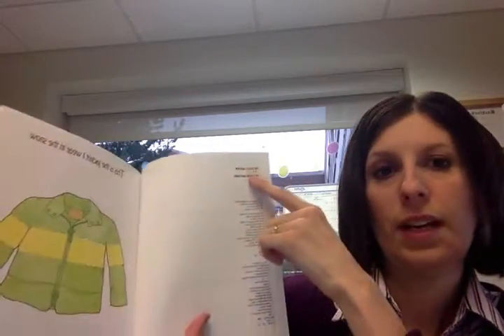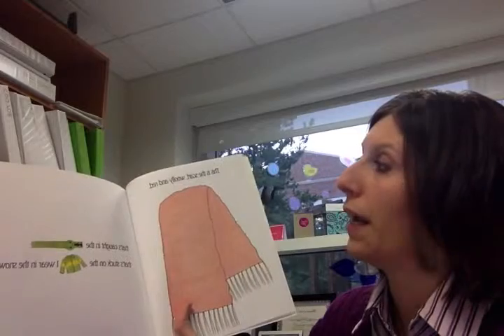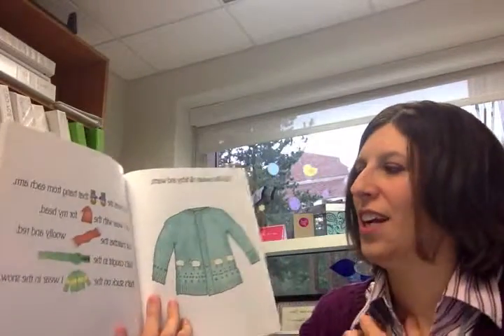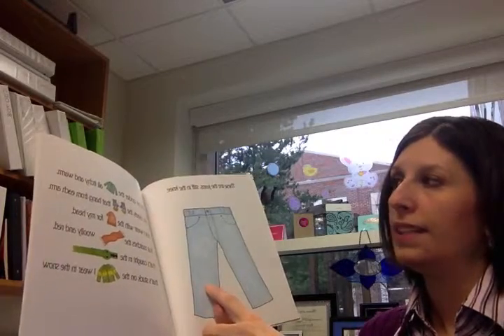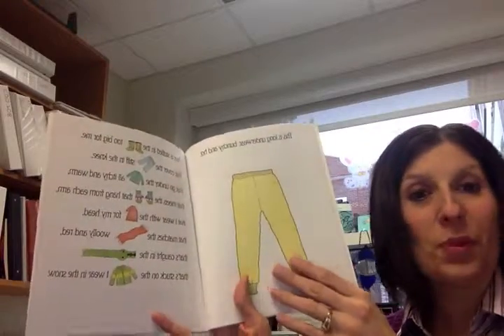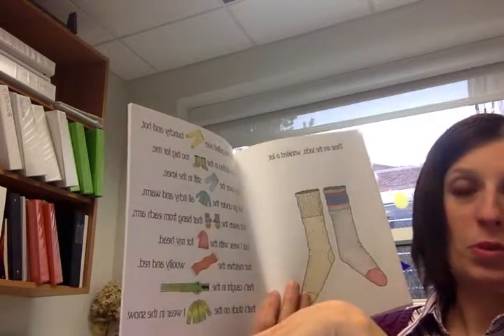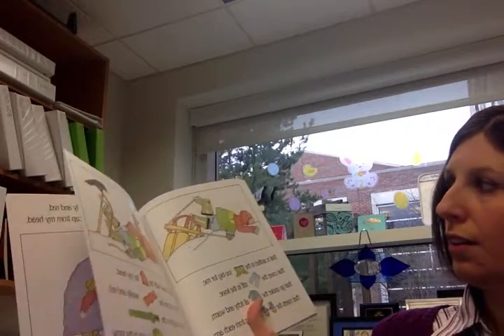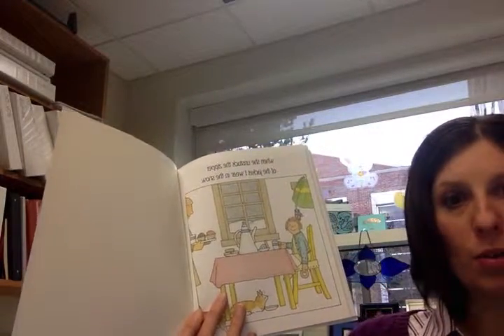Movie on 3 22 16 at 8 53 AM